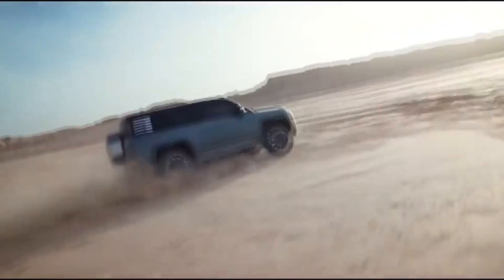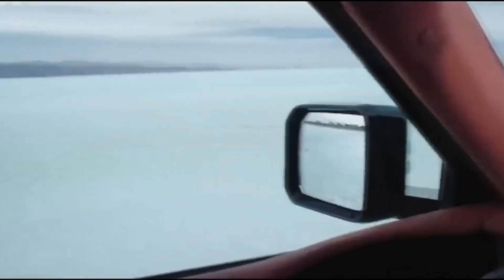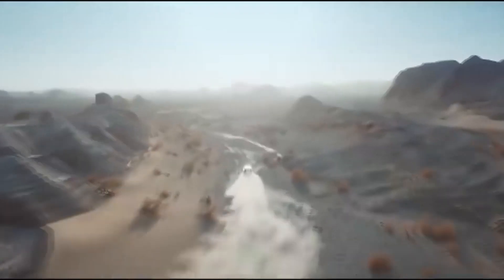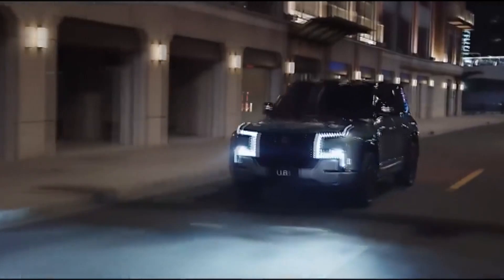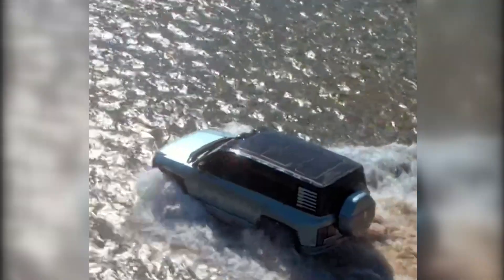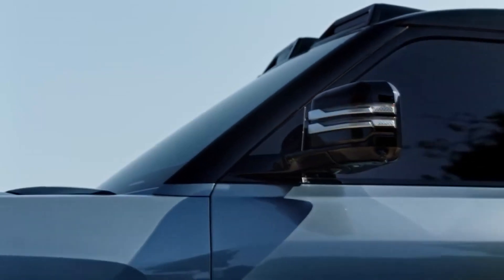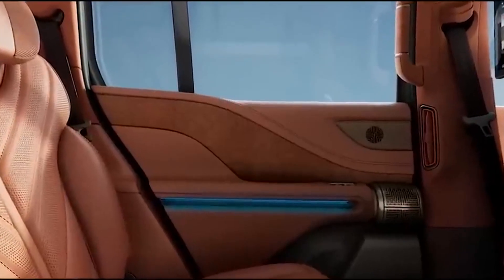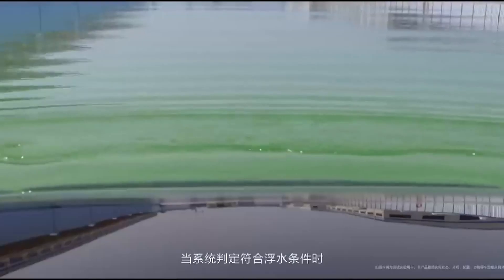BYD’s YangWang U8 launched, Can Float On Water For 30 Minutes And Sail 3km/h.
Specs
Wading and floating mode